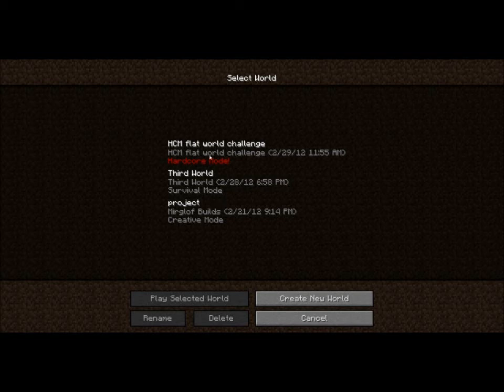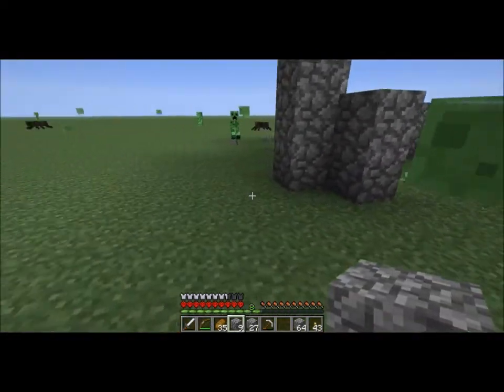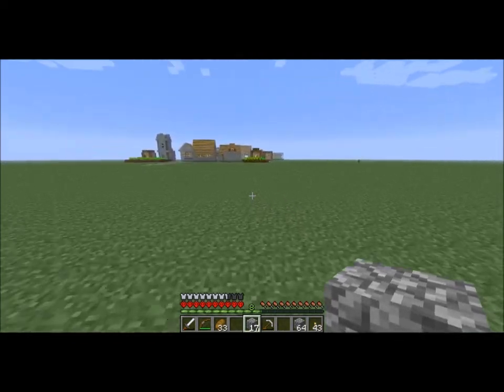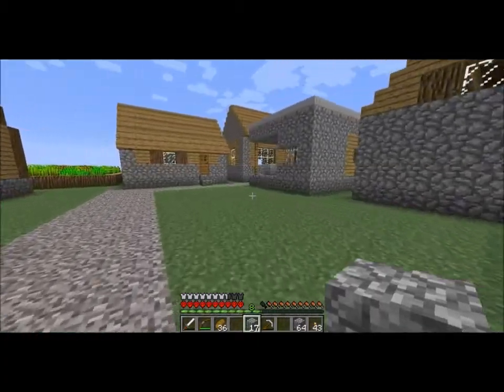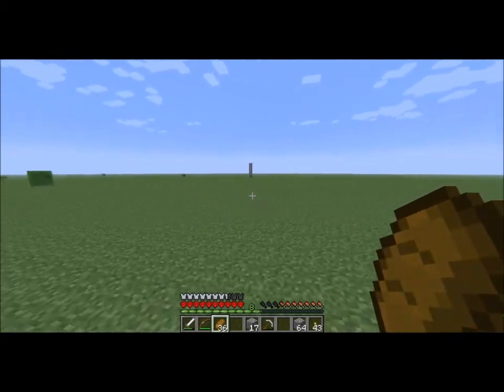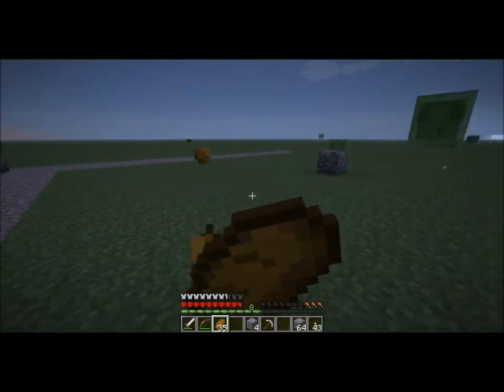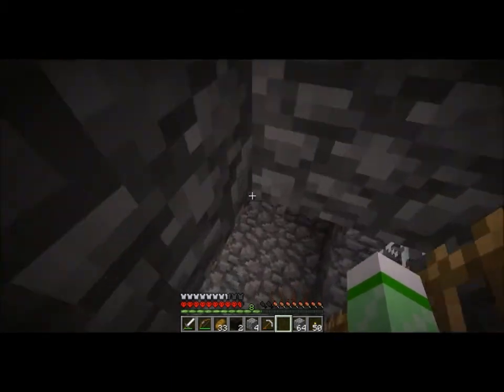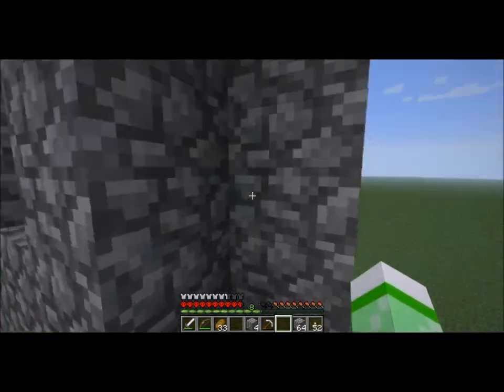Superflat world challenge ep14 lots of good stuff